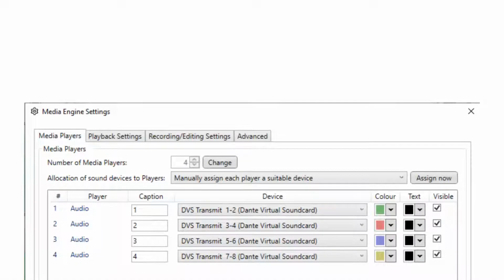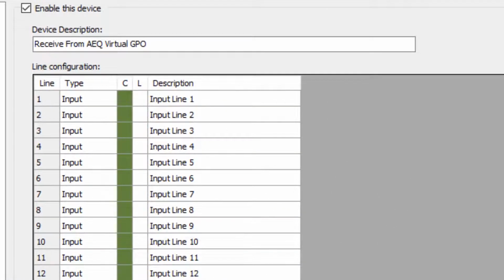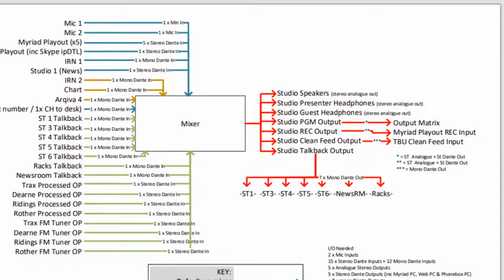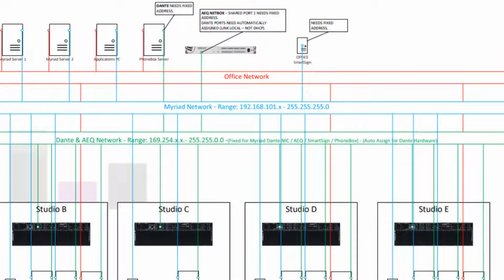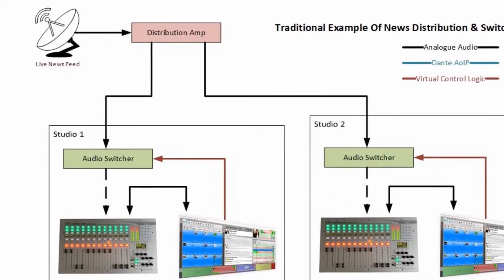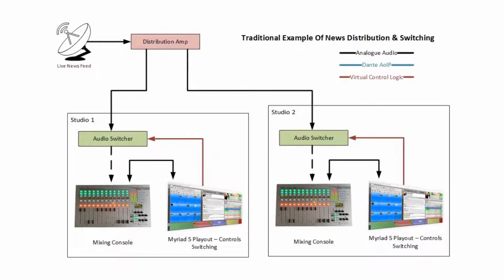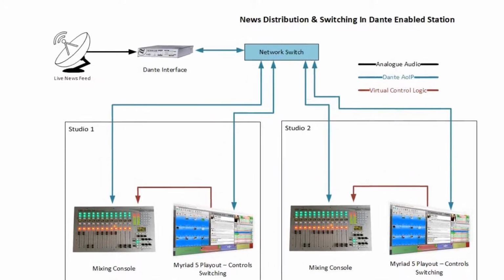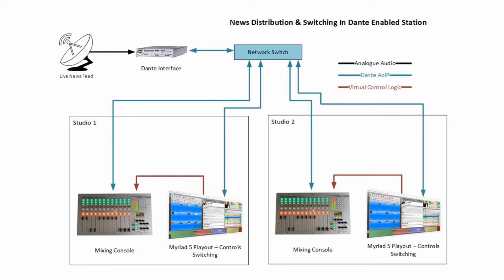Broadcast Radio working with AEQ and Dante AoIP technology